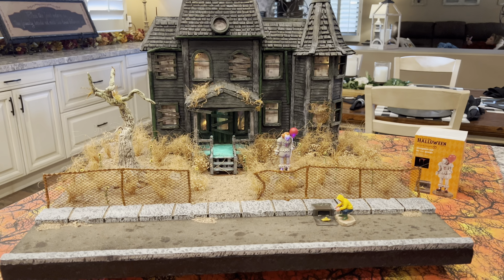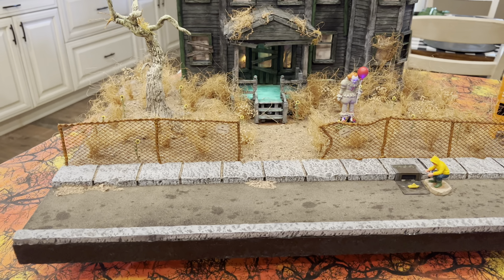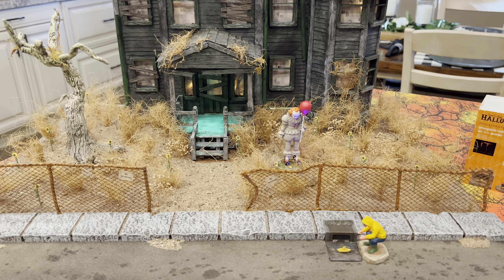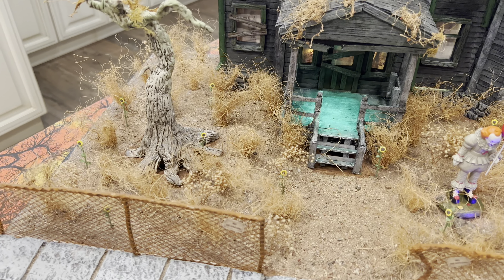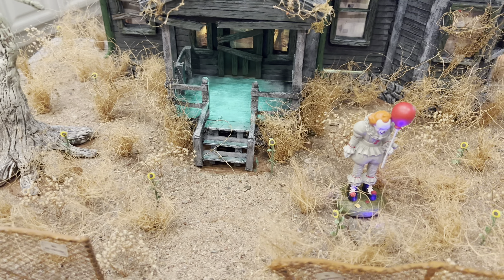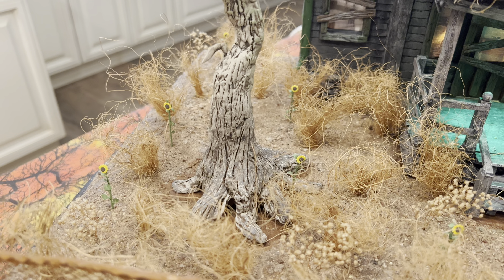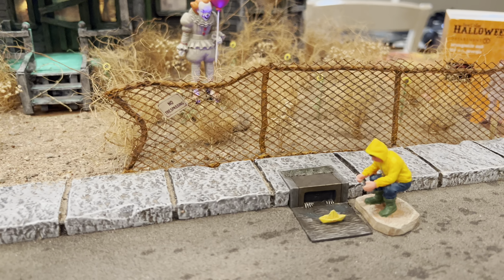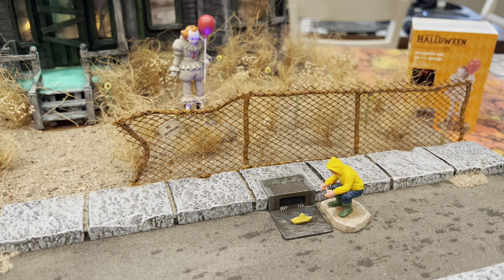Dept 56 2022 Pennywise Vignette Finished!!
Today we’ll look at the final results of the House on Neibolt Street vignette.